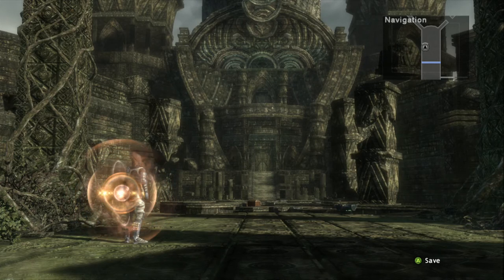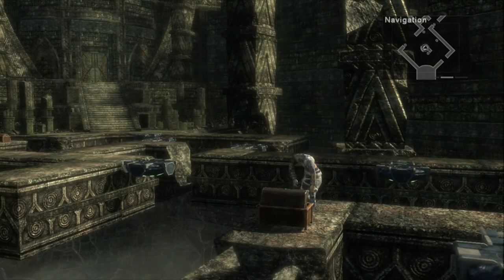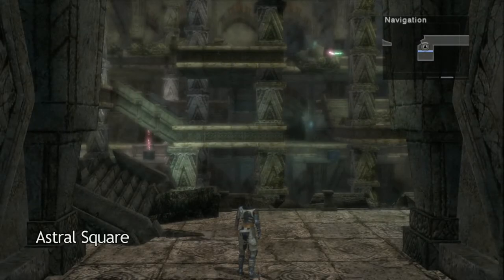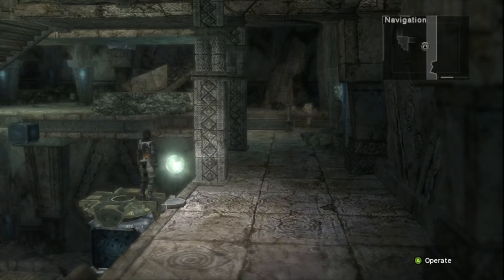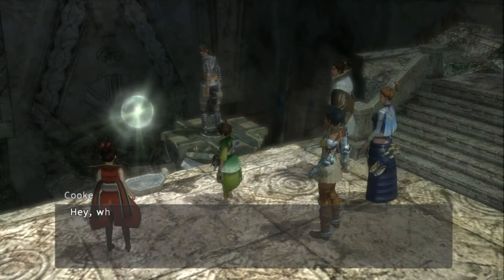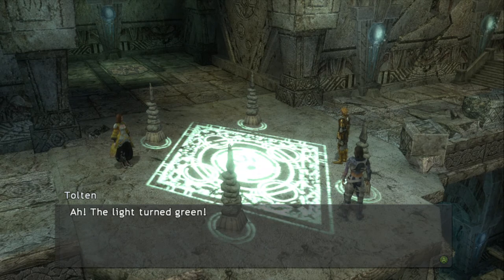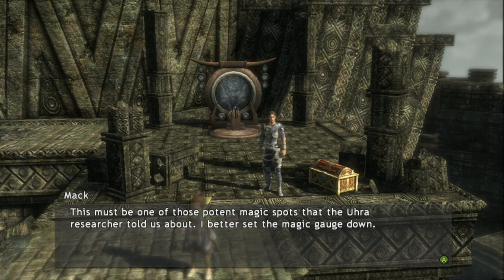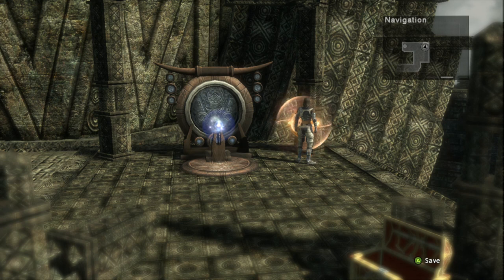Lets Play: Lost Odyssey- Part 66 "Legacy of Eastern Tribe"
In this episode we head into the Great Ancient Ruins, and clear the first area the Astral Square. We find a break another Royal Seal, and find some good items along the way. Then we reach the Hanging Corridor area of the ruins, where we upgrade our Magic Powered Locater, and install the final Magic Gauge.